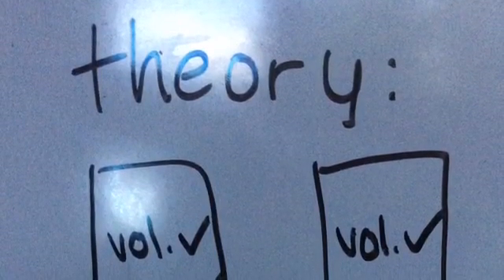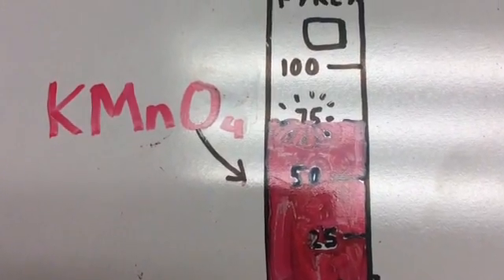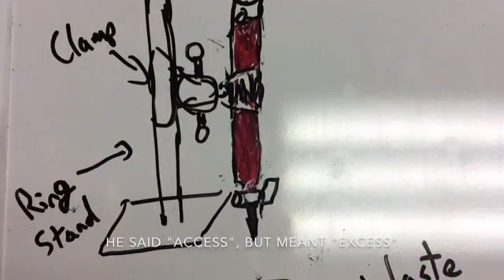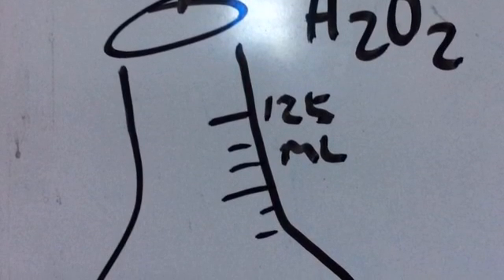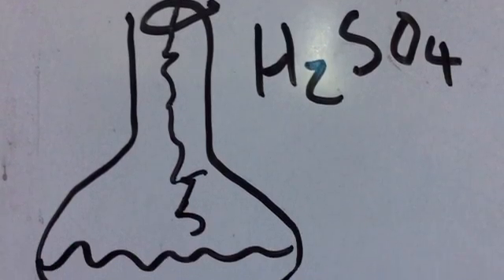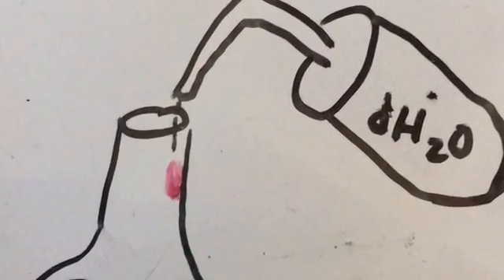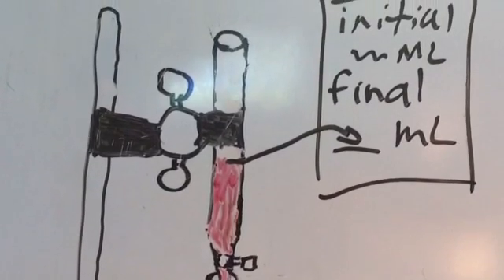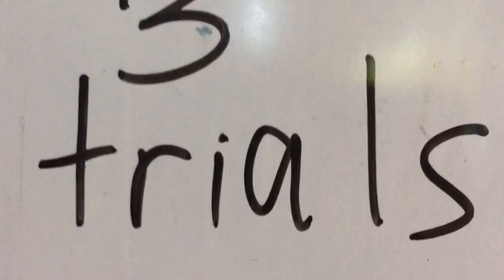H2O2 Lab Video